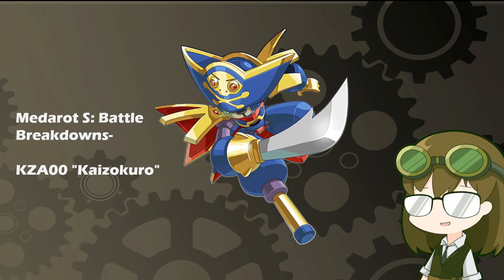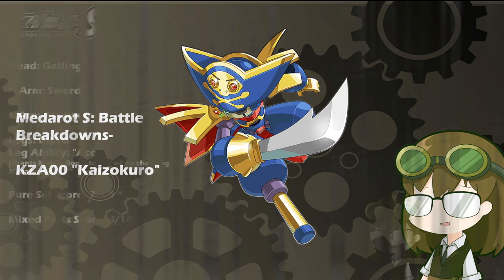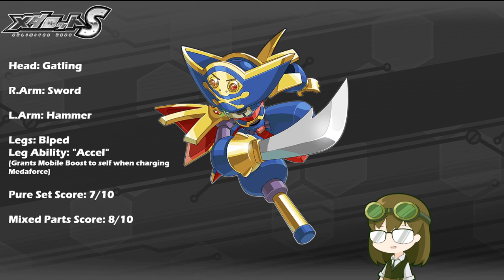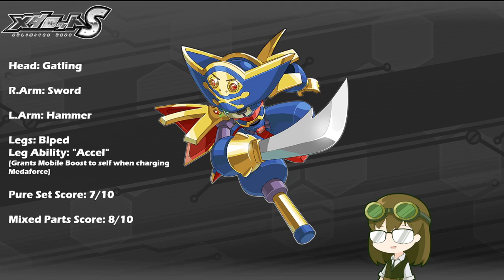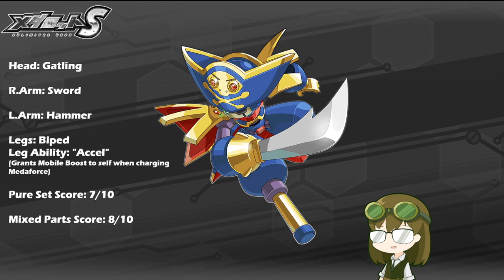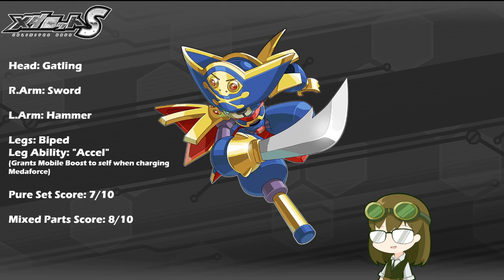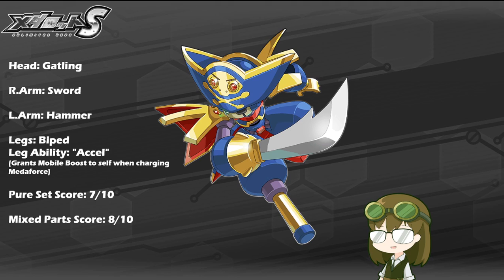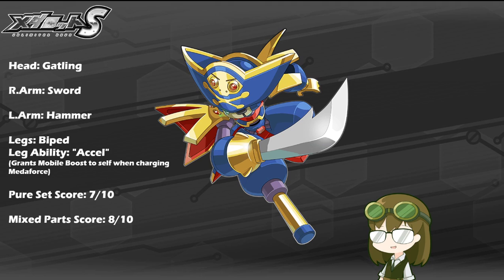Robattle Analytics: KZA00 "Kaizokuro"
This swashbuckling pirate type has been around for a while, and in any game he's in he makes his place clear as the leader on the battlefield!

KZA00 "Kaizokuro"
Gatling/Sword/Hammer, "Accel"